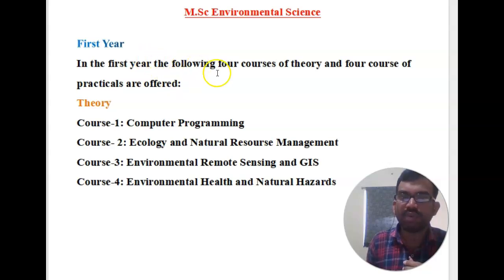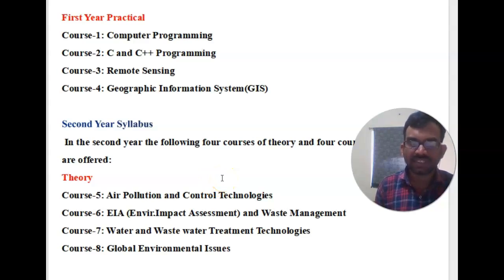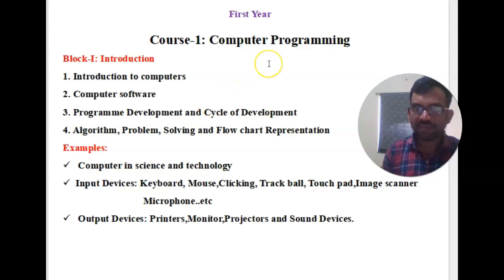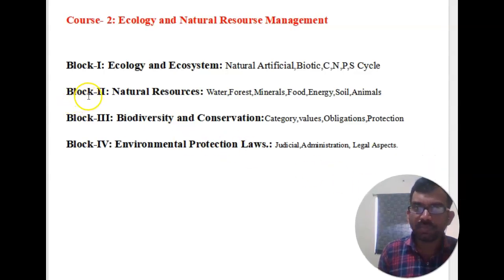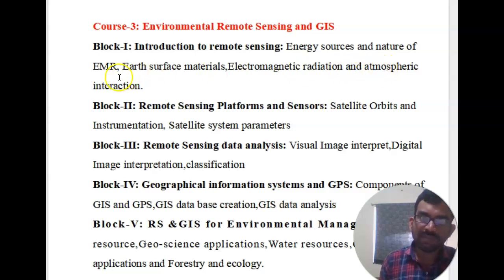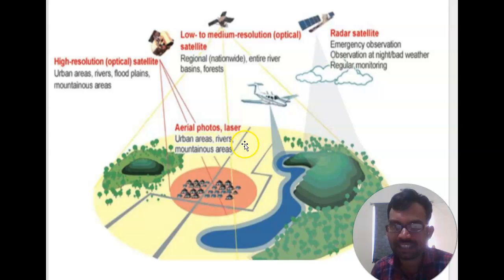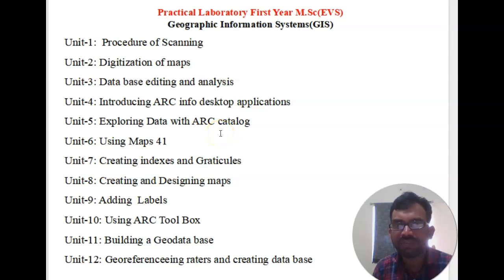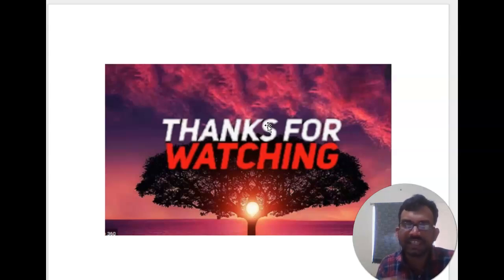Environmental Science(M.Sc.) Dr.B.R.Ambedkar Open University, Hyderabad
Ecology, Natural Resources Management